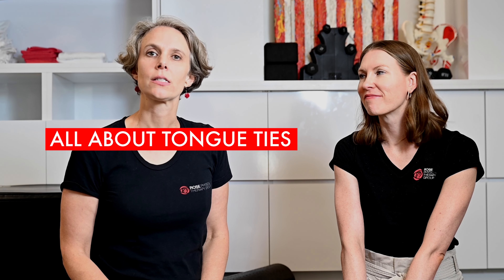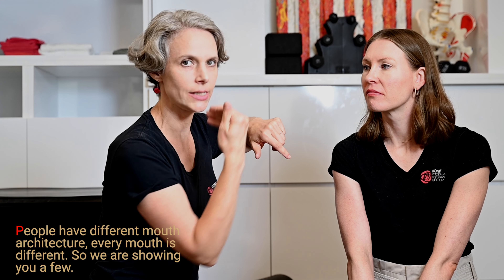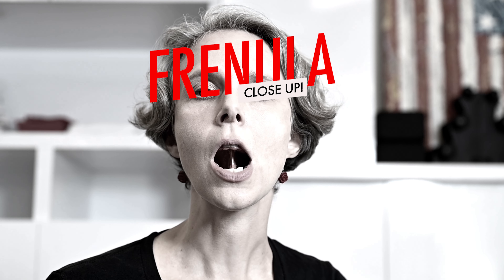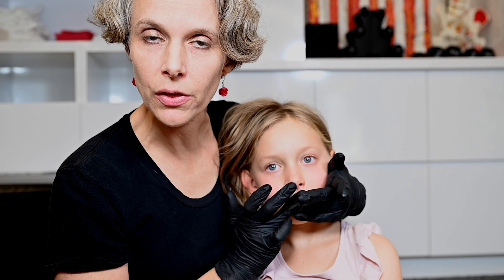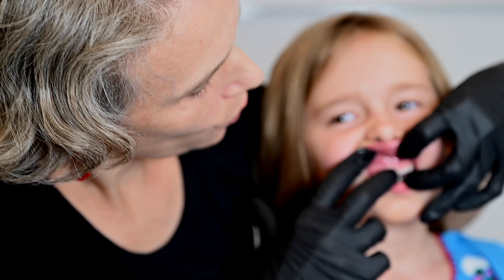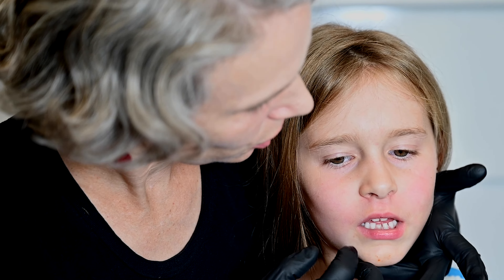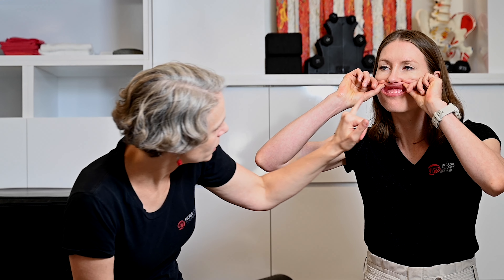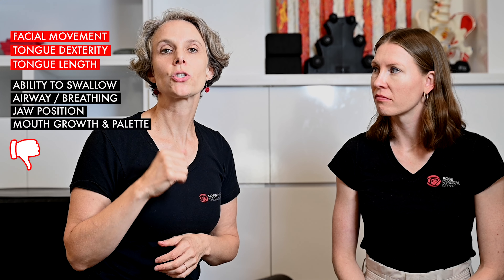Physical therapy for tongue tie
Doctors from Rose Physical Therapy discuss tongue tie in children and adults, including what is tongue tie, how does it affect jaw formation and breathing, and some exercises to reduce the effects of tongue tie.

We are located in Washington DC with offices downtown near Dupont Circle and in the Navy Yard near to Capitol Hill. We offer many specialties, from post surgical rehabilitation and general orthopedic care, back and neck pain, knee pain, shoulder pain, foot pain, head pain. We also have many specialties including dry needling, active release techniques, McKenzie MDT, Miatland, Graston, pelvic floor, TMJ/TMD jaw pain, headaches, breathing treatments, biofeedback, running analysis, pelvic floor, women's health, men's healthy, golf swing analysis, and many more!